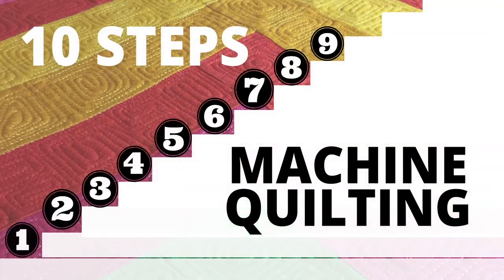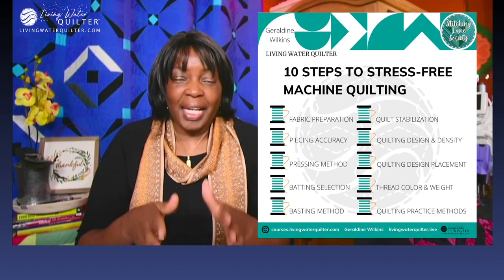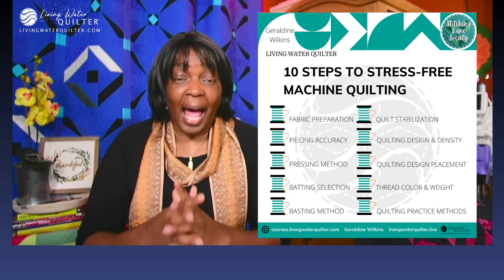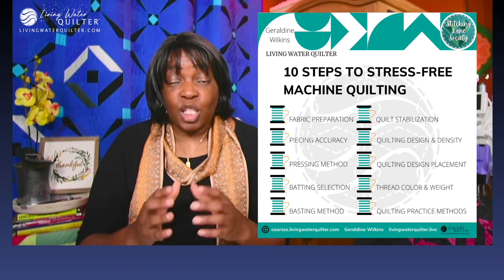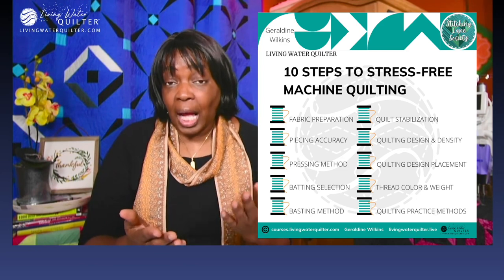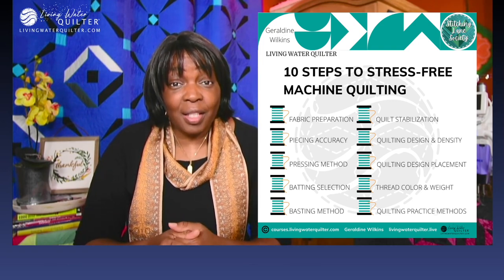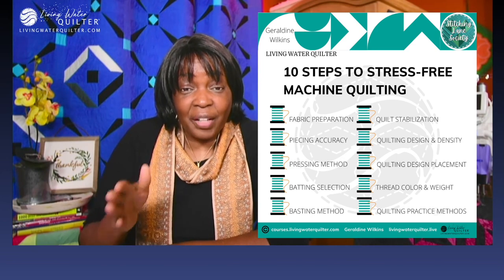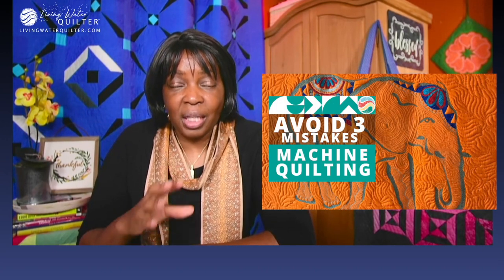How to Begin Successful Machine Quilting With 10 Steps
Do you get anxious at the thought of machine quilting? Which part of the machine quilting process is challenging? Which steps do you need to improve to help you have a successful machine quilting outcome? Machine quilting preparation begins before the quilt top is made and as it is constructed. Each step in making the quilt top design has a direct impact on machine quilting.

Read the full article, 10 Steps to Stress-Frees Machine Quilting

Some of the benefits:
1- Learn quilting designs for border, sashing and an edge-to-edge design.

2- Submit assignments and questions to get help from Geraldine, your instructor and coach.

3- Practice, set personal goals and share your progress in community discussions.

Visit, follow and shop

_____Here are direct links to tools and supplies ______

Did you learn a new pattern or technique?

Copyright, Liability Waiver and Disclaimers As per and unless otherwise permitted under the United States Copyright Act, no part of the content of this video or any video published under Living Water Quilter LLC, and other encompassed entities, shall be stored, copied, recreated, republished, or transported. The advice, guidance, and principles outlined in all content produced by Living Water Quilter LLC, Geraldine Wilkins, and other encompassed entities are not guaranteed to be appropriate for your unique situation.  We recommend that as a consumer, you exercise your due diligence and research any and all strategies recommended to you before adopting them in your own use. Living Water Quilter LLC, Geraldine Wilkins, and other encompassed entities are not responsible for any damages that result from an effort to implement the information provided in this or any other video, article, social media post, and related publications.  All parties specifically disclaim any implied warranties of merchantability or fitness for any and all purposes.